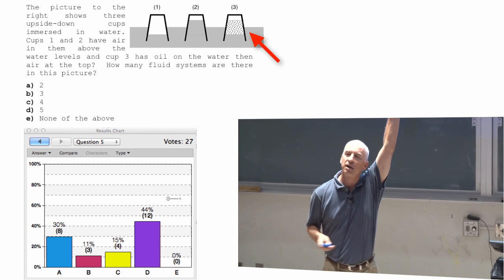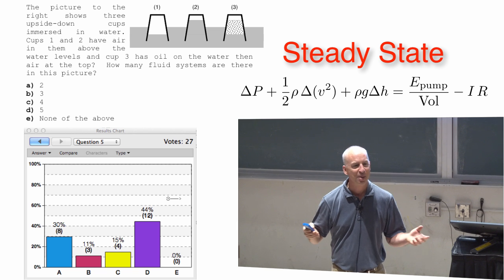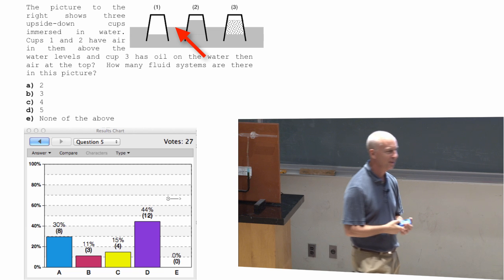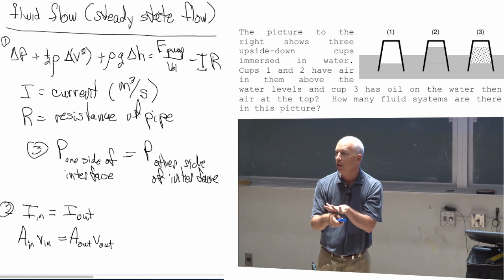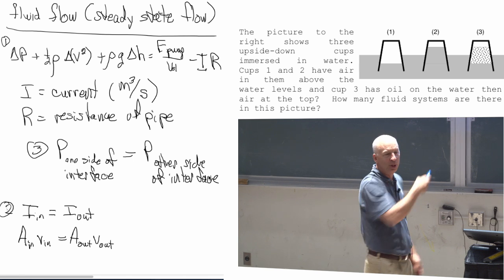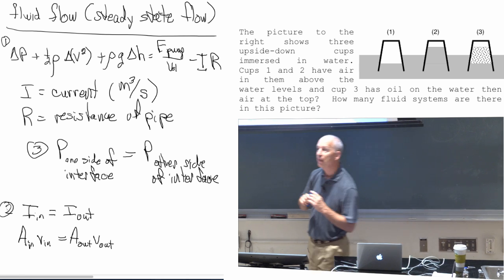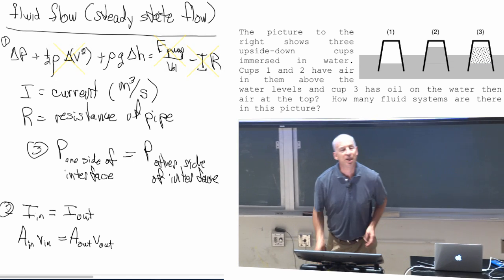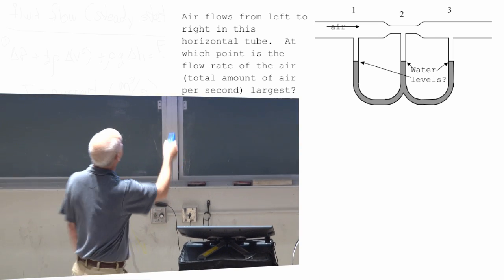Lecture 1 part 5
pressures with several fluids